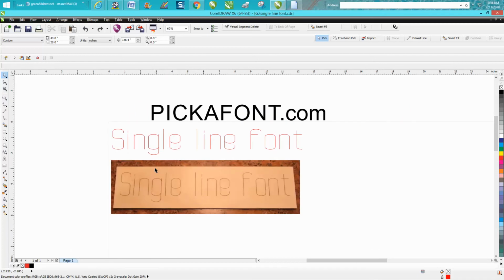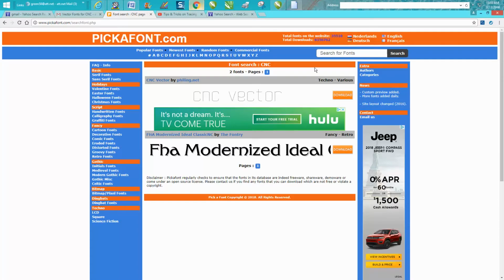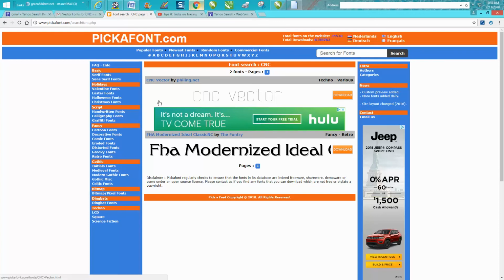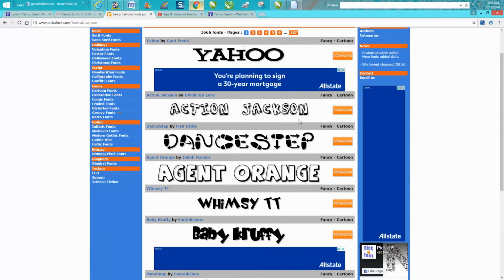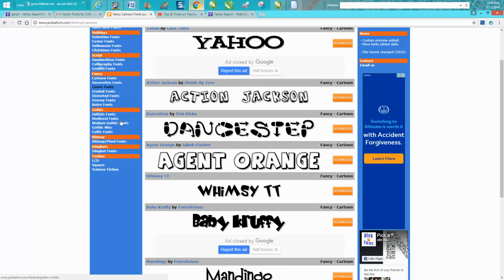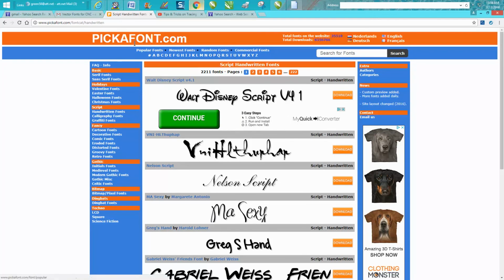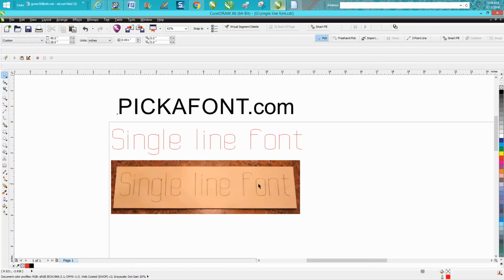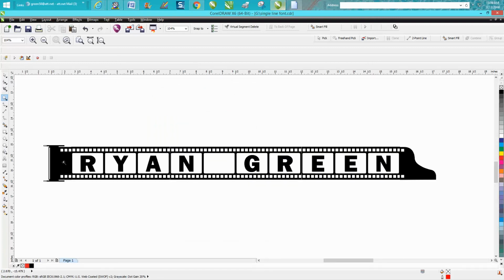Corel Draw Tips & Tricks Single line Vector Font